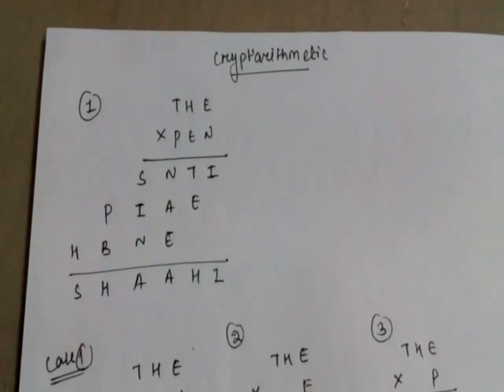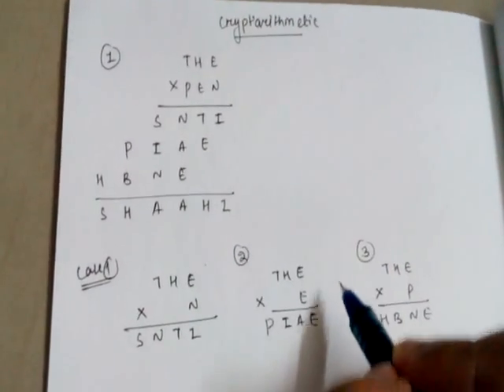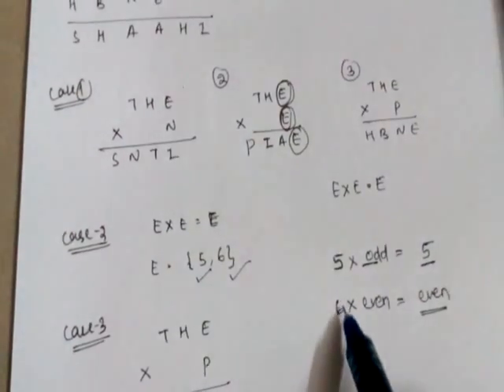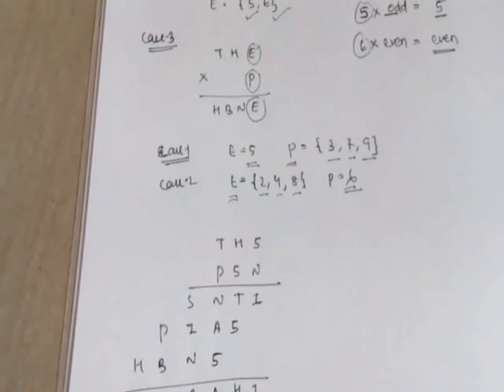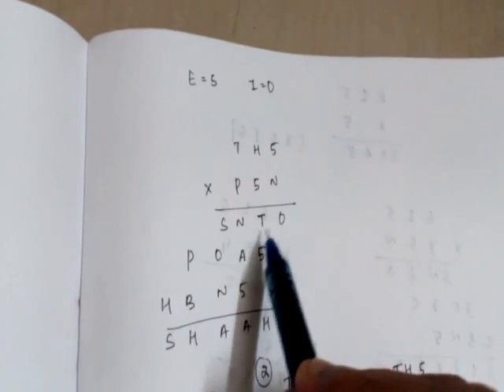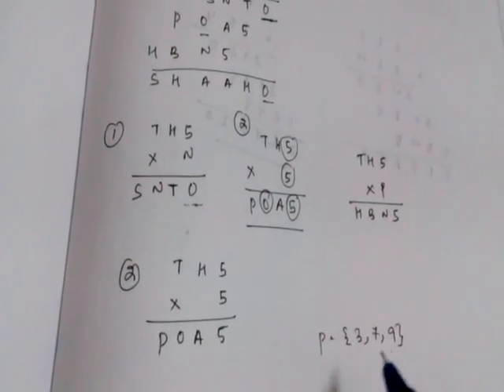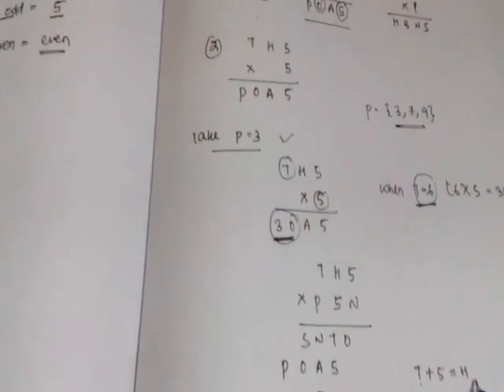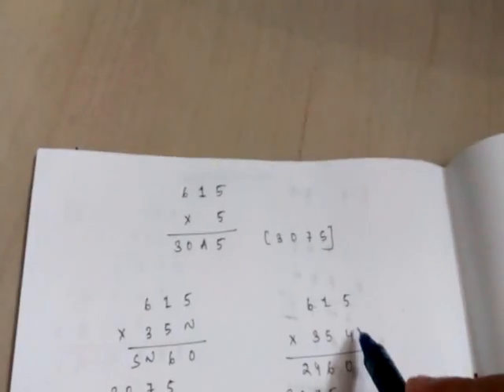elitmus cryptarithmetic problem number 1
solving Cryptarithmetic  questions